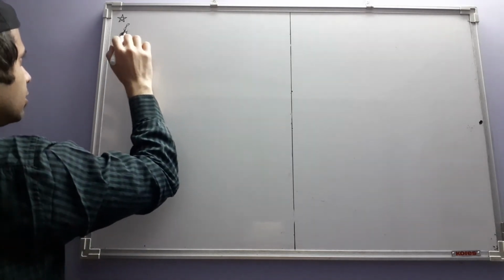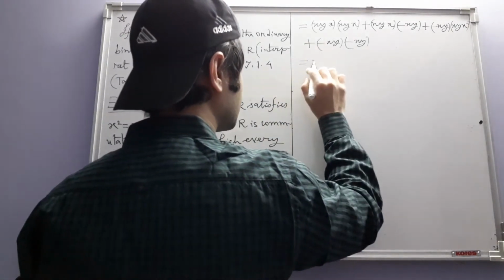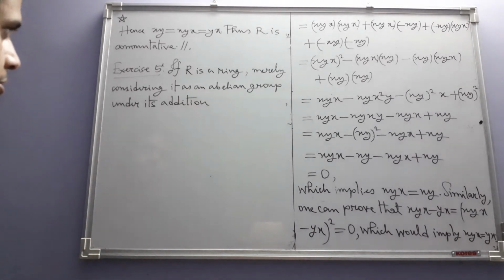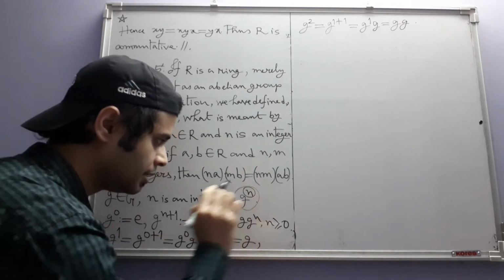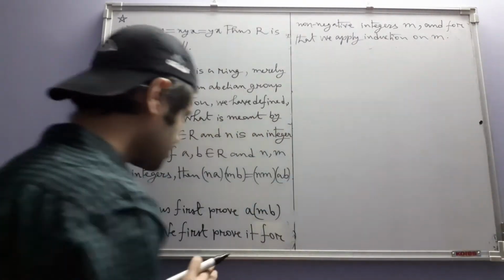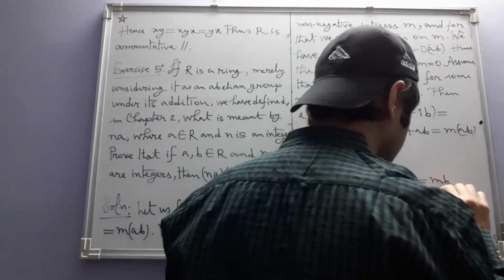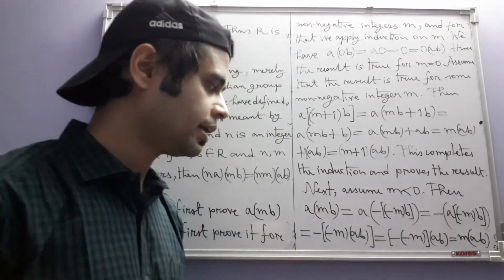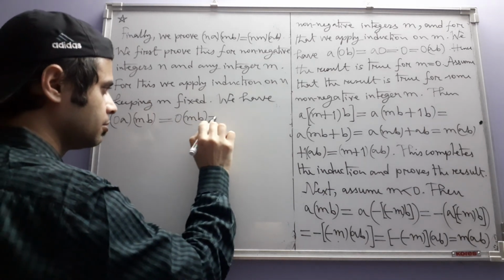Ring Theory (from Topics in Algebra by I. N. Herstein, 2nd Edition) (Part 11)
In this part we discuss Exercise 4 and Exercise 5.